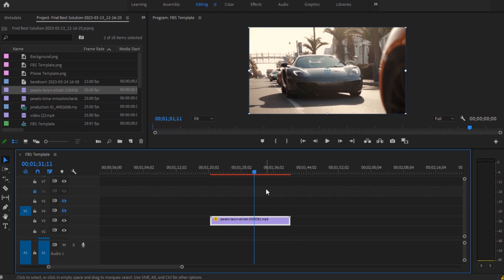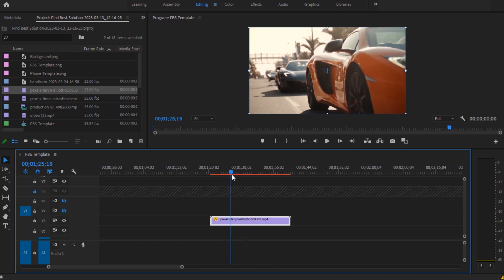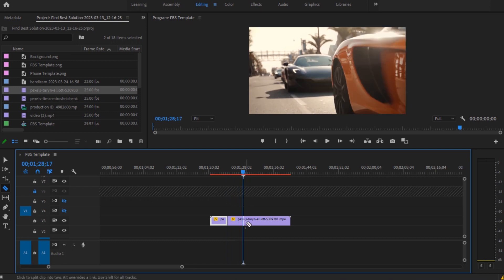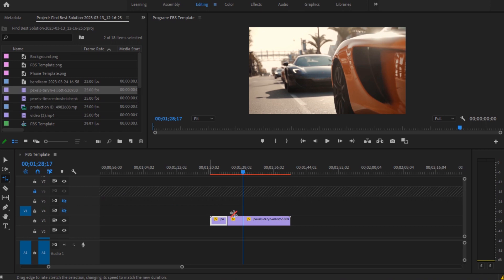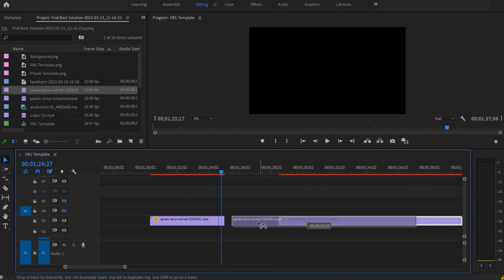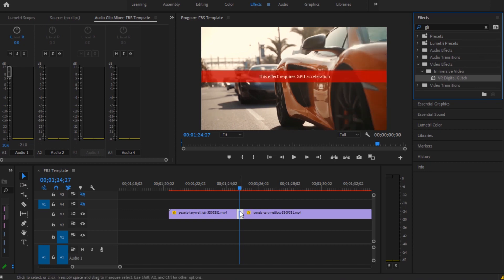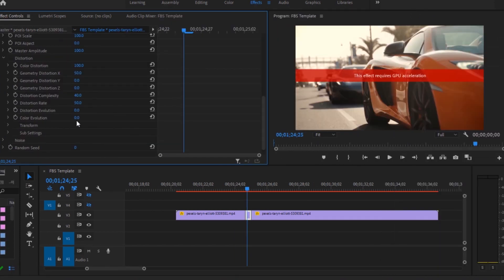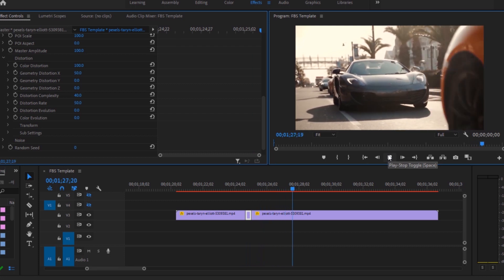How To Get Glitch Effect In Adobe Premiere Pro